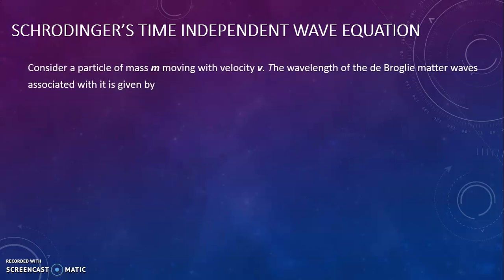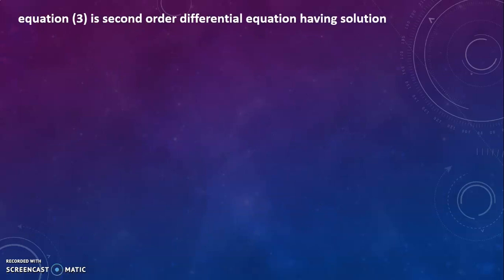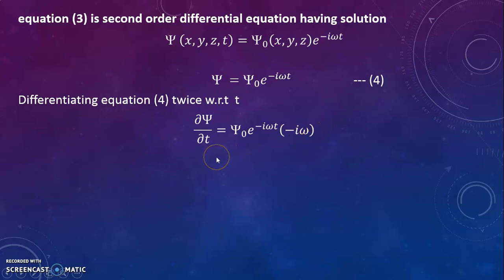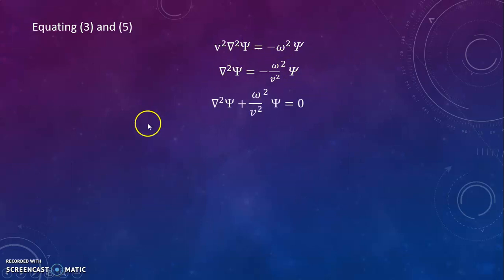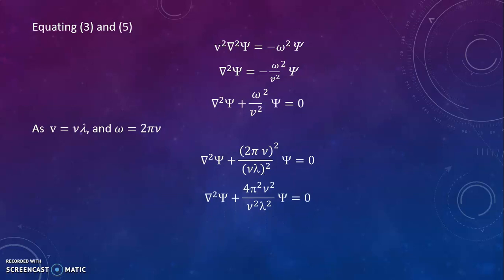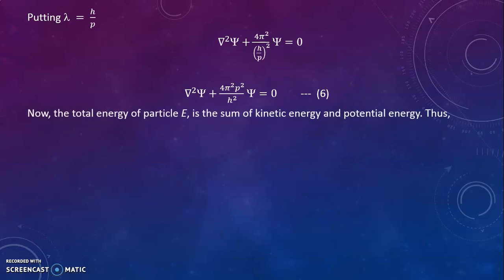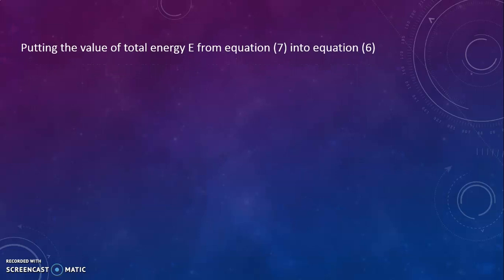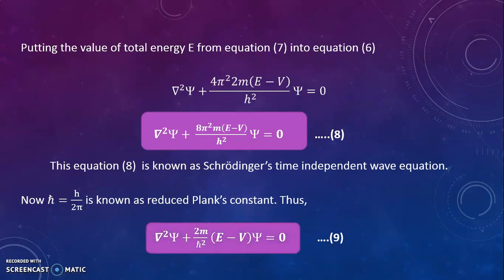Schrodinger’s time independent wave equation